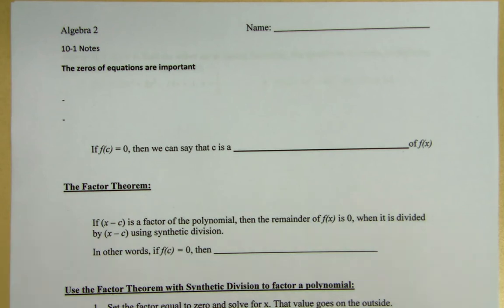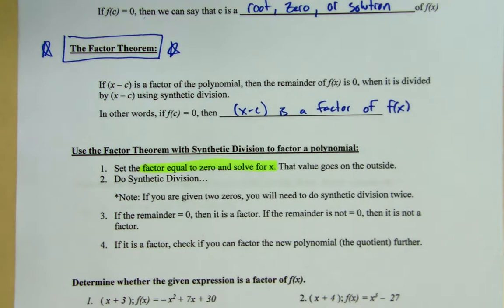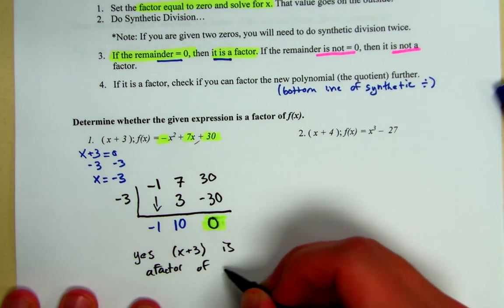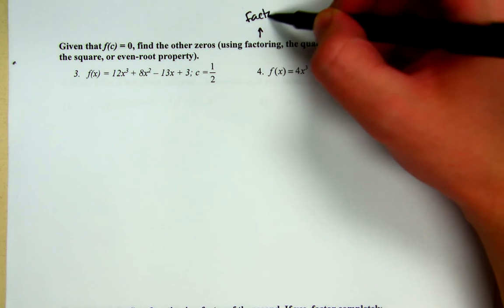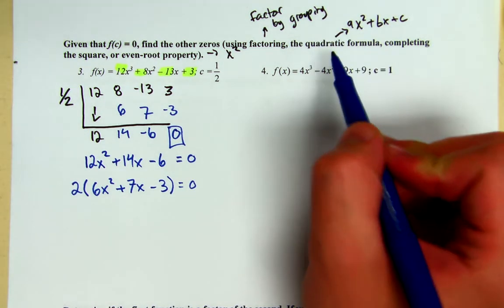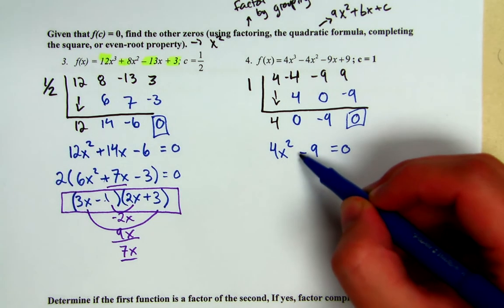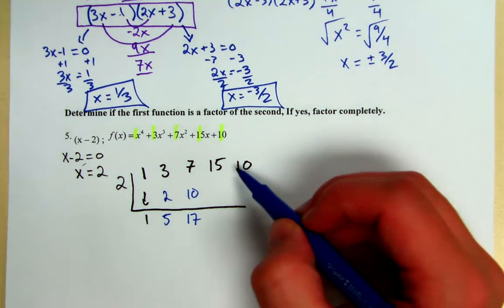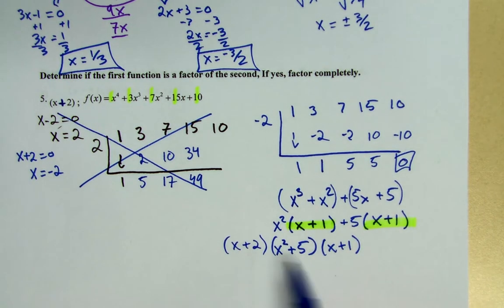10 1 Factor Theorem Video Notes